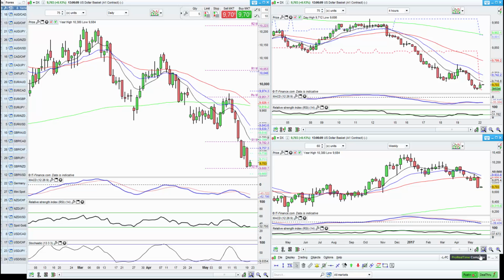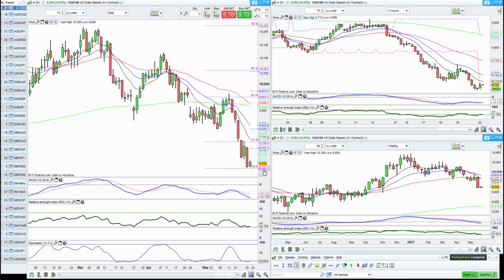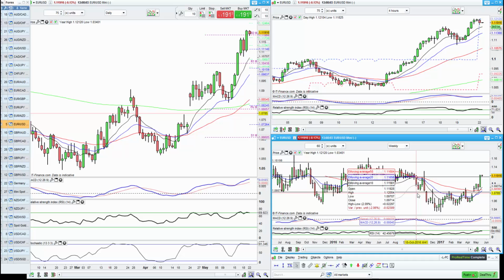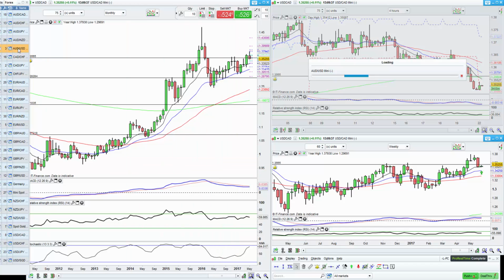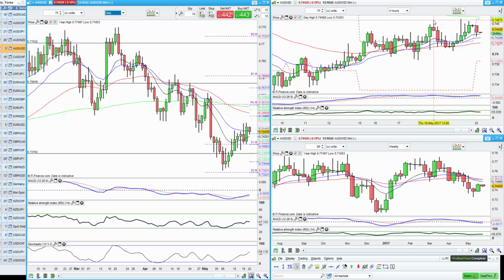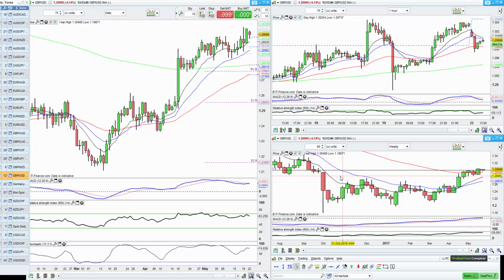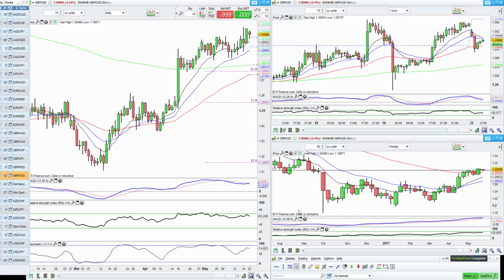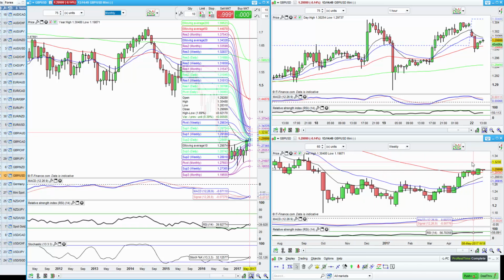USD Crosses at Major Levels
In this week’s free newsletter, Tamar Mehr takes us through several US Dollar crosses, pointing out the important levels that these markets are currently trading at, and the potential trading opportunities in these markets.